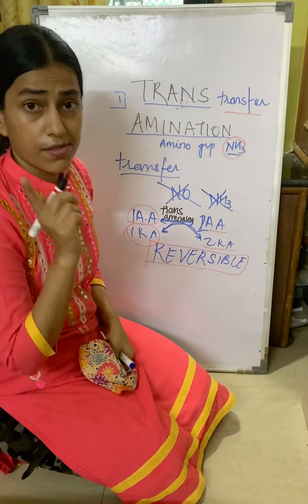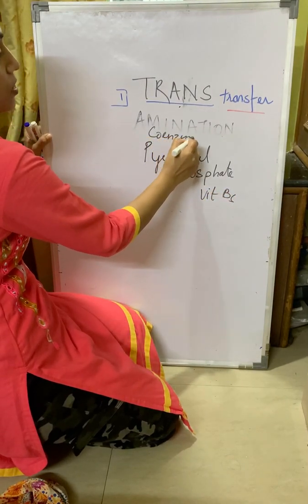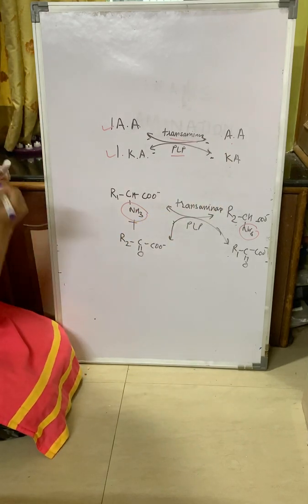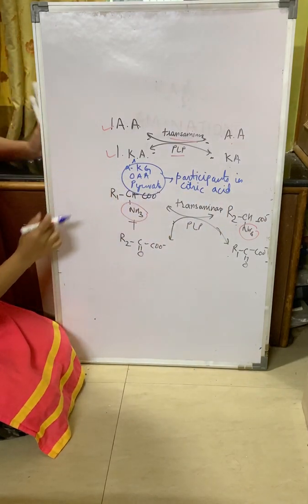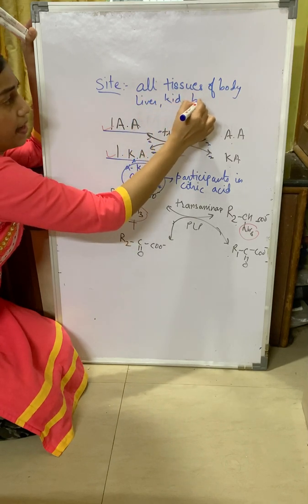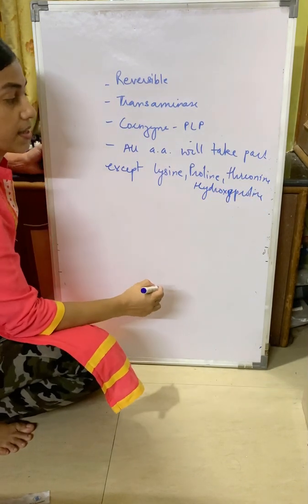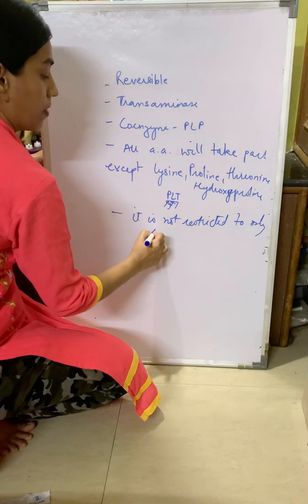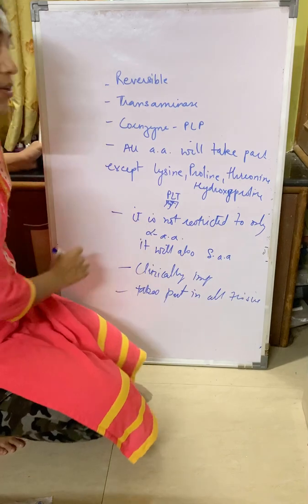Transamination reaction,Amino Acid metabolism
Transamination means transfer of amino group
1 amino acid+1 keto acid new amino acid+ new keto acid
features
1.reversible reaction
2.enzyme is transaminases
3.Coenzyme is pyridoxal phosphate ( vit B 6)
4.alpha amino acid and delta amino acid also take part  in reaction
5.Clinically significant- enzymes are umportant diagnostically and prognostically
6.funneling of glutamate
7.All amino acids take part except proline,lysine,threonine,hydroxyproline
8.Kerto acid formed--used in energy production,fat synthesis,glucose synthesis,non essential amino acid synthesis

pyridoxal phosphate pyridoxamine phosphate

Schiffs base